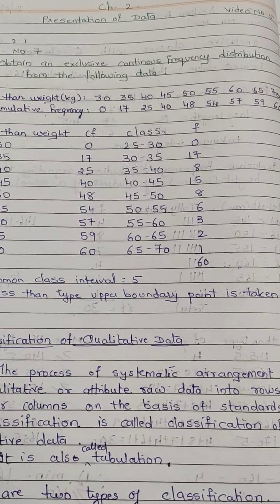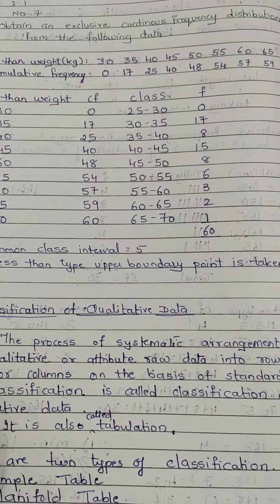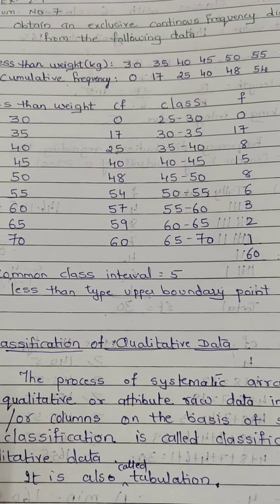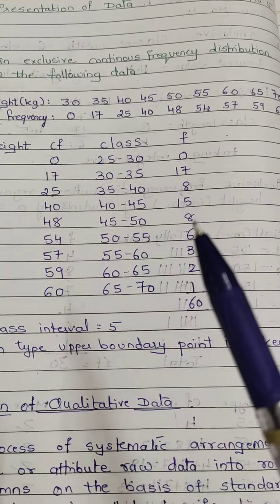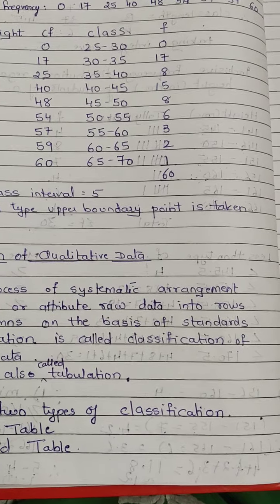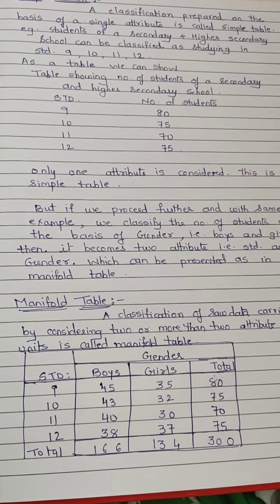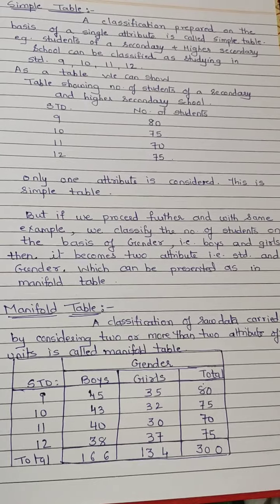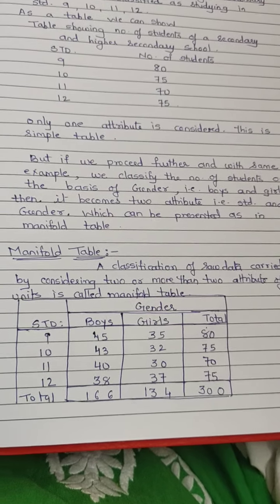Std 11|Statistics| Ch.2 Presentation of data by Aparna Pathak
Classification of qualitative data